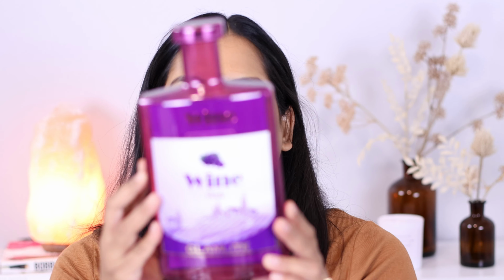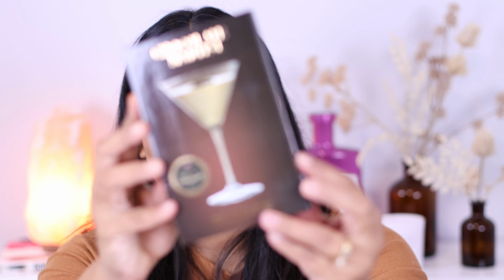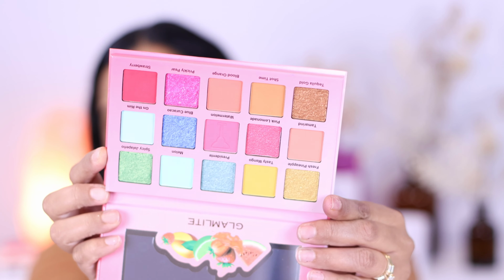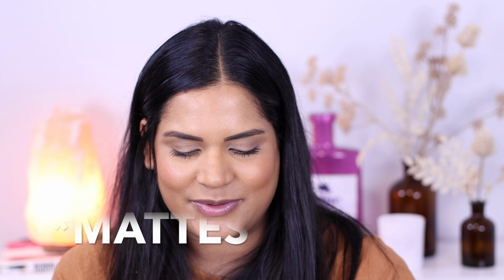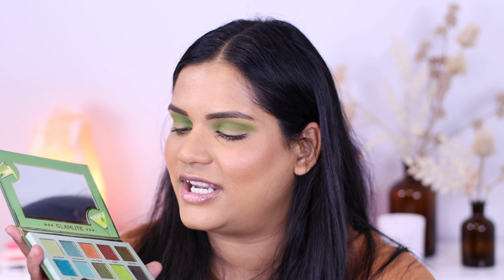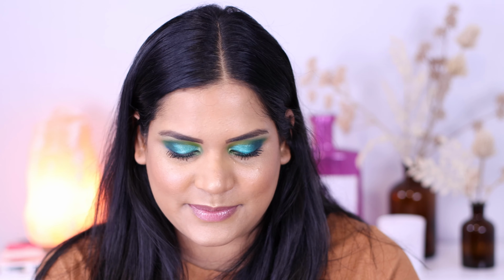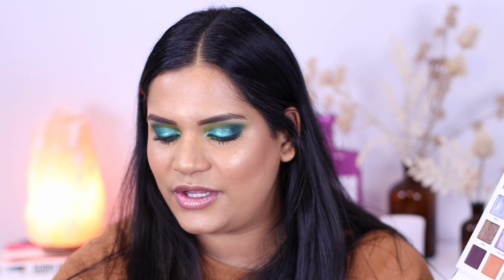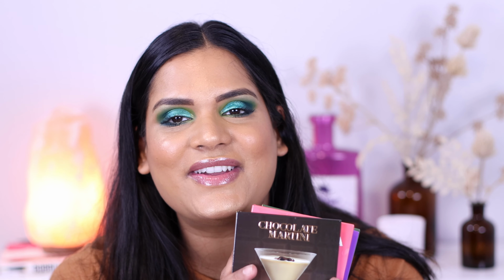*NEW* Glamlite HAPPY HOUR FULL COLLECTION 🍸 Swatches + Eye Look + Comparisons | Karen Harris Makeup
Hi, in today's video i will be sharing my firstimpression of the new

Time stamps
2:00 - wine palette
2:38 - swatches of wine palette
3:31 - chocolate martini palette
4:30 - swatches of chocolate martini palette
5:31 - margarita palette
6:06 - swatches of margarita palette
7:10 - dirty martini palette
7:54 - swatches of dirty martini palette
9:15 - eye look
12:40 - comparisons to existing palettes

- - Makeup Details - -
Eyeshadow - KHMAKEUP
- - Outfit Details - -
Earrings -

Glamlite - KHMAKEUP
Midas - KHMAKEUP
it'sBel - KARENHARRIS
Adept - KHMAKEUP
Lethal Cosmetics - KHMAKEUP

Shade reference ?